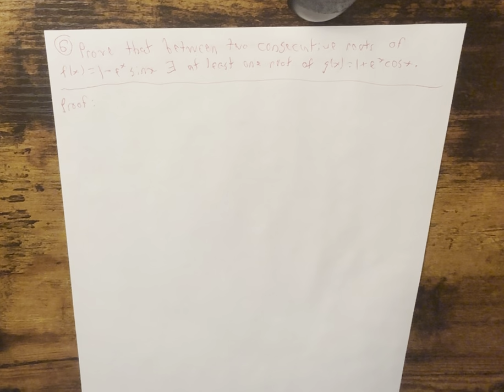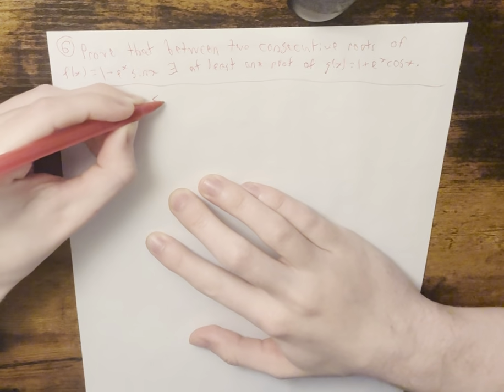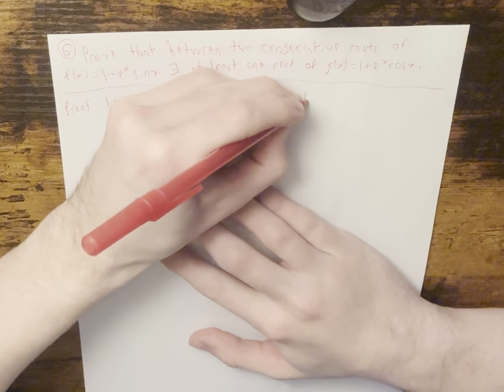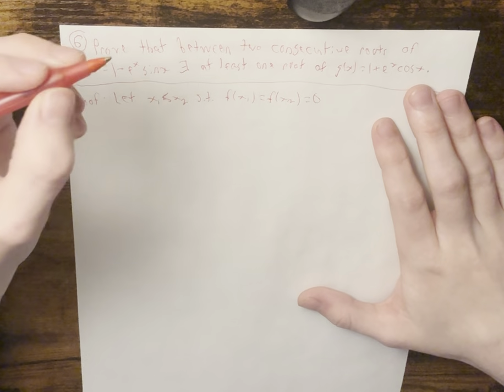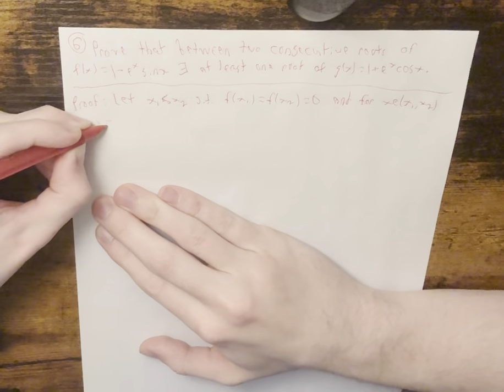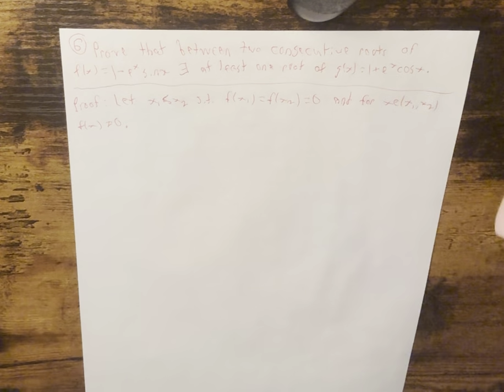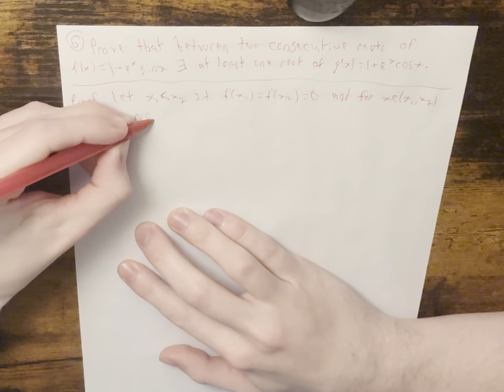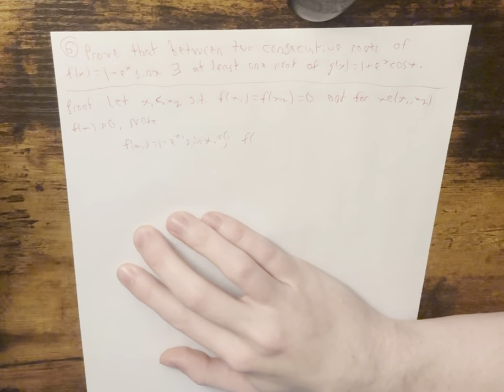Real Analysis Problem 6 (Rolle's Theorem)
Topic: Rolle’s Theorem